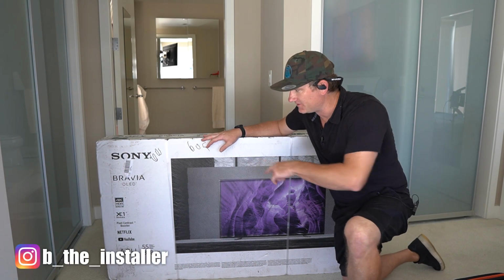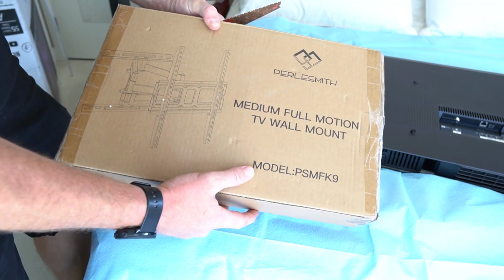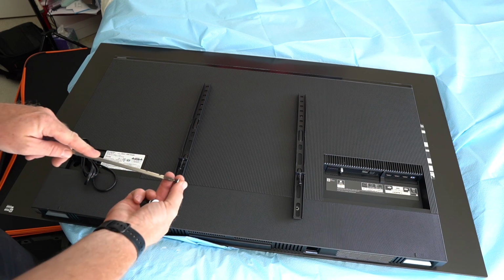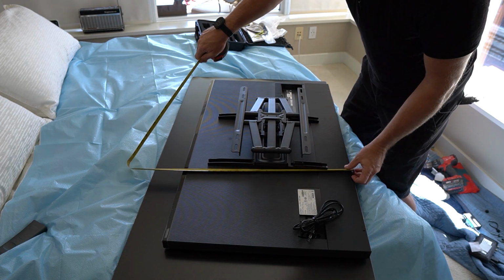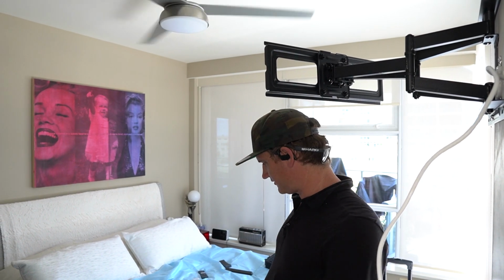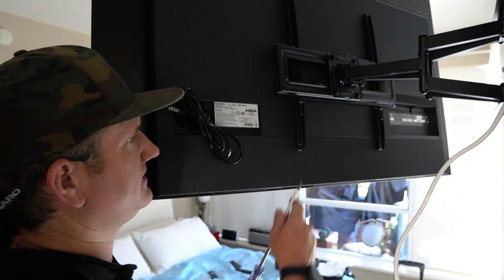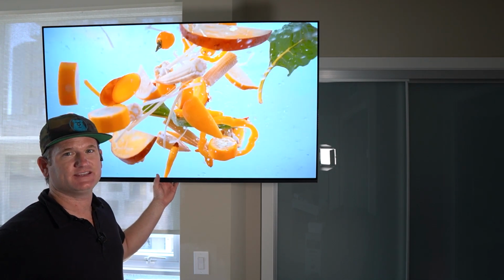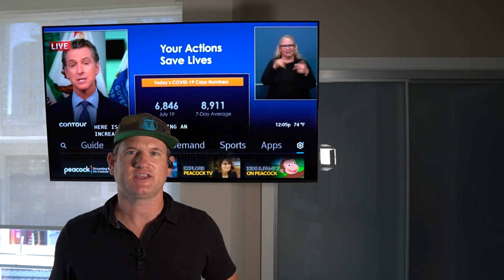Sony A8H OLED TV Unboxing, Install, and Practical Review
The Sony A8H is a great 2020 OLED TV. I am excited to get to unboxe and install the Sony A8H in this bedroom and then give my practical thoughts on the tv. It’s got a great build quality and similarly fantastic picture compared to the LG CX. So let’s get to unboxing, installing, and then at the end I’ll explain what I like and don’t like about the TV and how it compares to the LG CX OLED TV. I did see that the 4k and HDR is amazing and like any great TV it really exposes how bad some of the broadcast cable looks, especially when it’s not even in HD. That just means you need to get better 4k sources for your viewing pleasure.

Sony A8H OLED TV 2020 [Amazon]
Perlesmith Arm Mount 32”-55” [Amazon]

See other great TVs
LG OLED CX [Amazon]
Samsung 85” QLED 90T [Amazon]
Samsung 65” 80T [Amazon]
Sony 65” X900H [Amazon]
TCL 55" Class 6-Series 4K UHD QLED [Amazon]

Best WiFi
Netgear Orbi [Amazon]
Linksys Velop [Amazon]
Amazon Eero [Amazon]
My Gear
Camera [Amazon]
Stabilizer [Amazon]
Lights [Amazon]
Tripod [Amazon]
Sigma 30mm [Amazon]